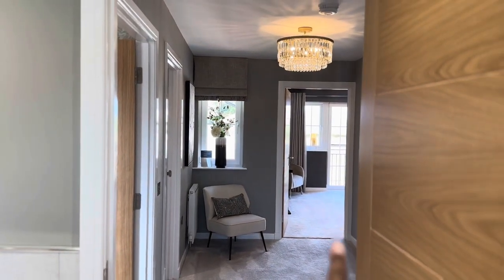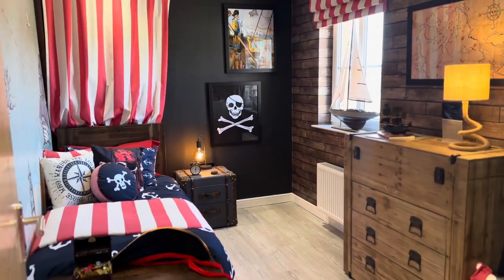Bellway 4 bedroom home from £327 995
The Pinehurst is a stylish 4-bedroom home that features an open-plan kitchen, family, and dining space with French doors to the rear garden, a dual-aspect living room, a well-equipped family bathroom, and both French doors and an en suite to bedroom 1.